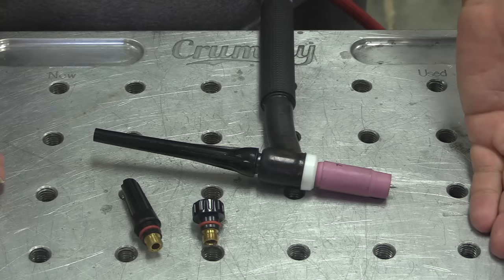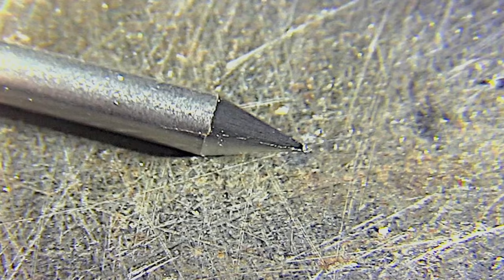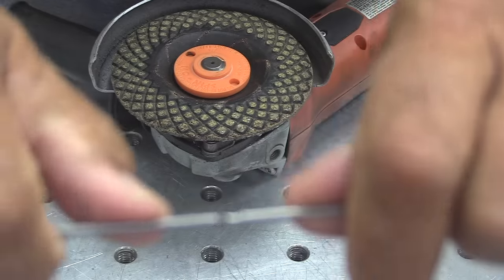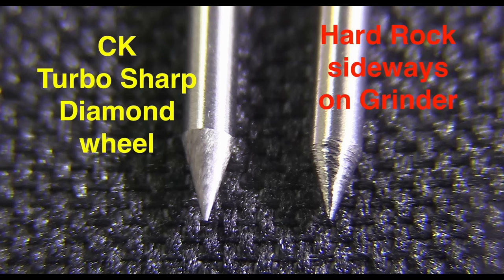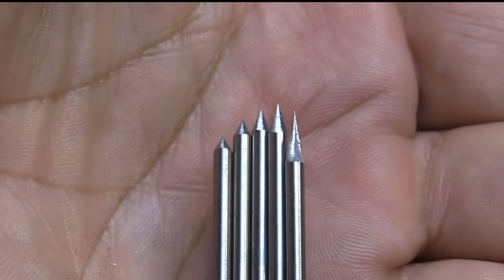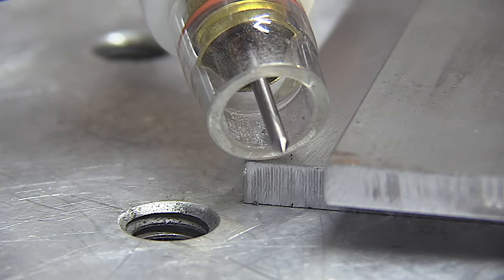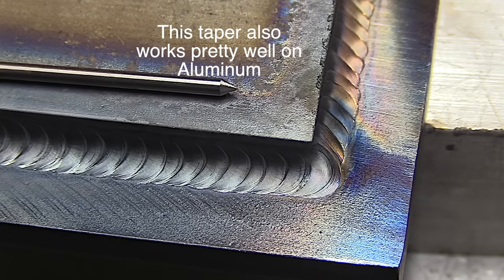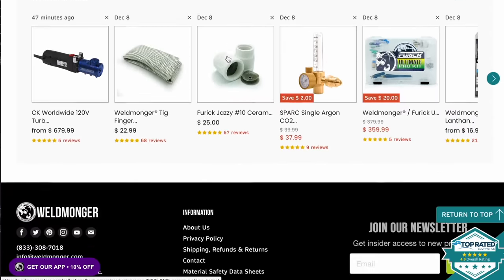🔧Don't Do This to Your Tungsten🔧